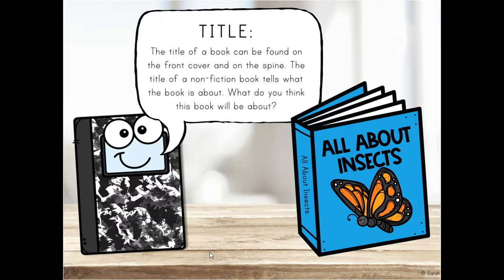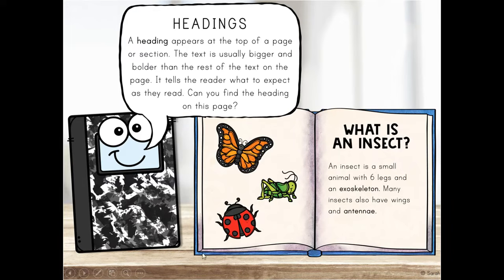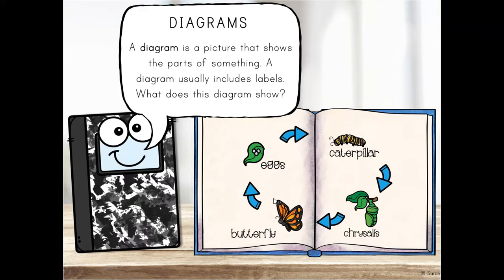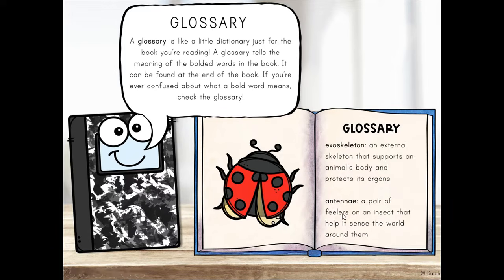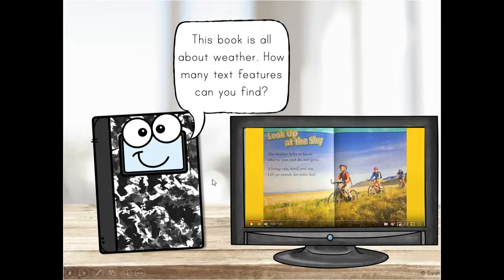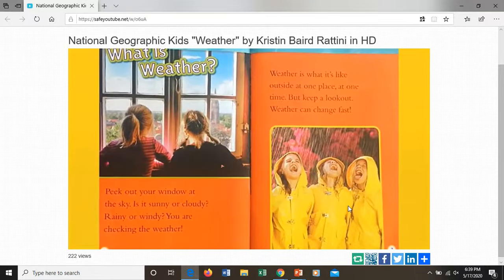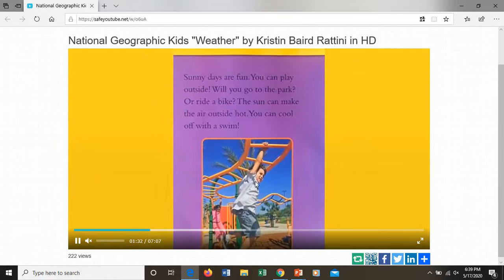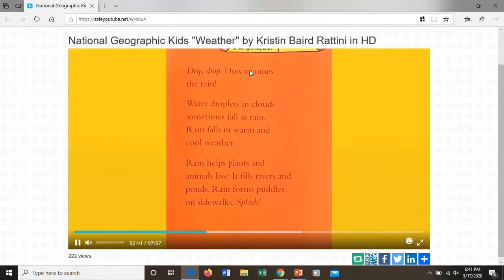Nonfiction Text Features